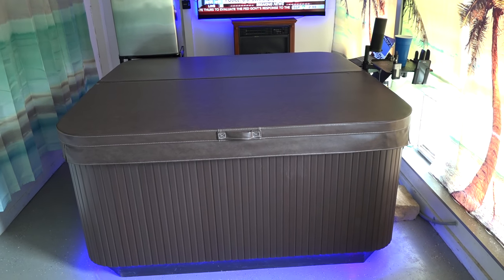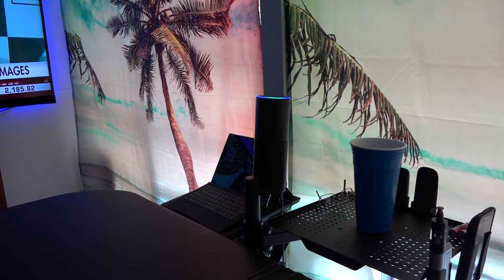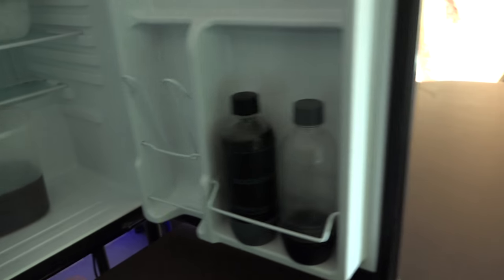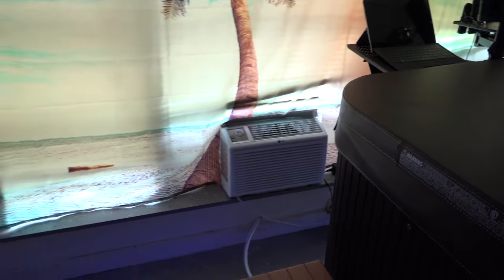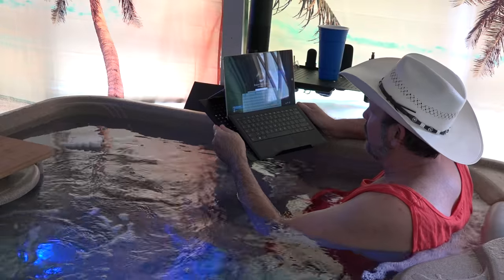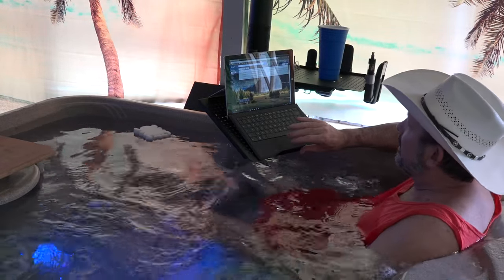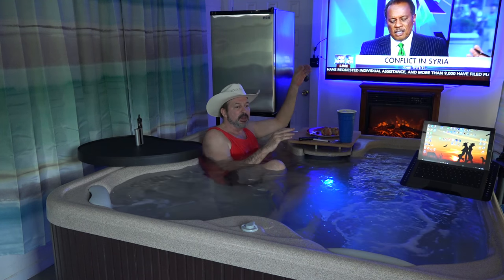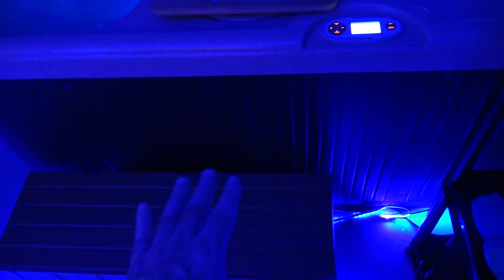Hotsprings SX Hot Tub Indoor Installation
Links to the various equipment shown in this video:

Swinging arm laptop and table mounts. I used two of the arms on just one post

LED strip lighting for around hot tub and TV

Side table

Water softener